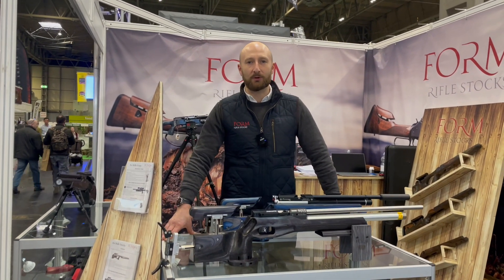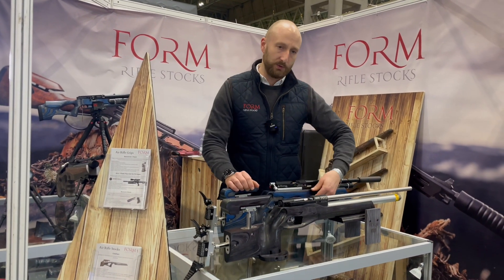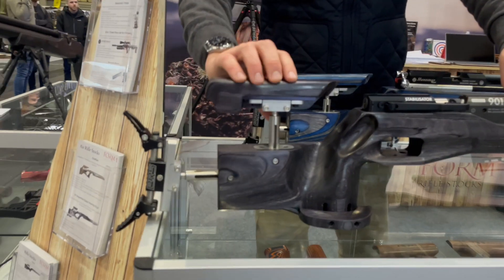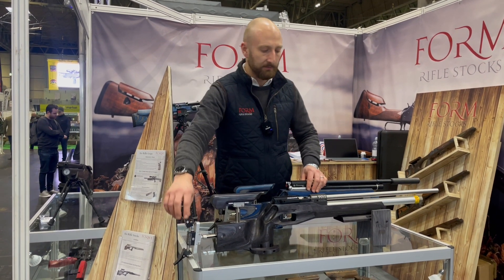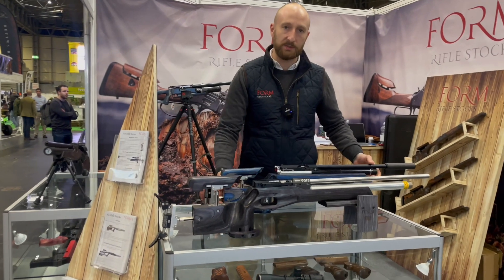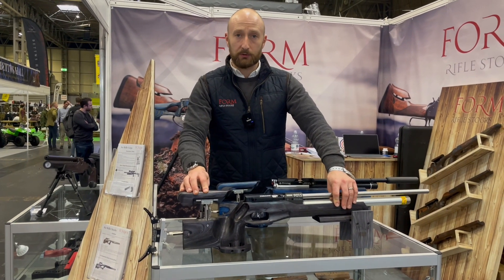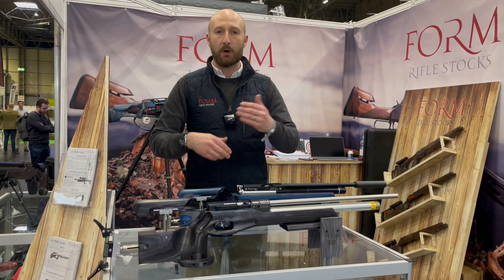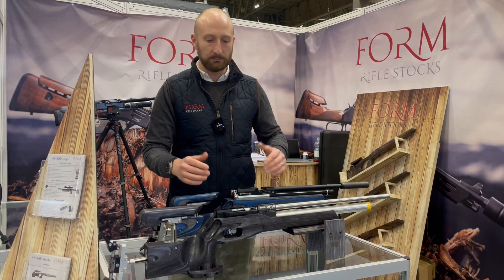British Shooting Show 2024: Form Rifle Stocks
Form Rifle Stocks Ltd as always pushing the limits and thriving for new development. Peter yet again came up with new designs and there will be more to come. Hopefully we should see new additions in a year time. Form Rifle Stocks are well known in UK market and have great following and support form the local hunting, air gunning community.

As always Form Rifle Stocks Ltd offering air rifle stocks, FAC rifles stocks and pistol grips.

Want to stay up to date?